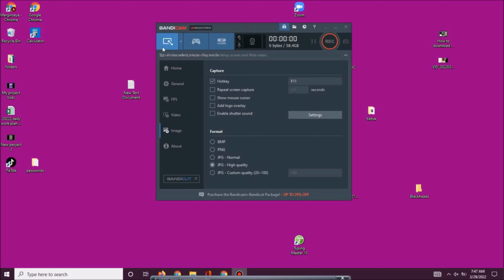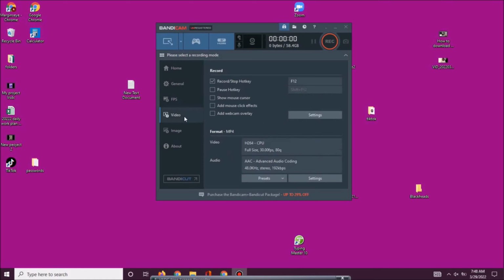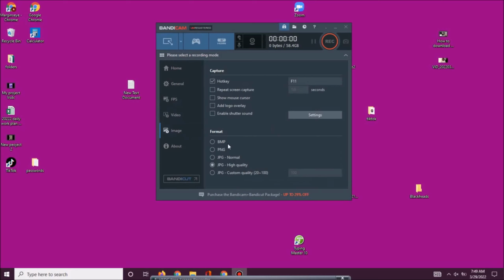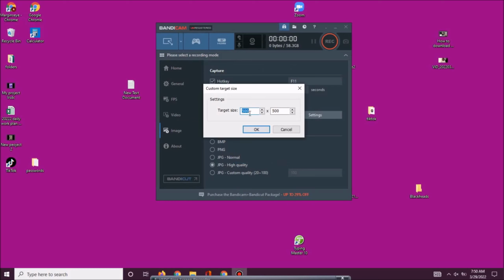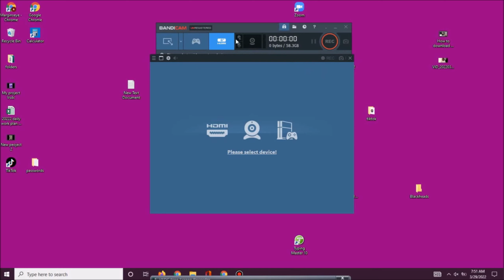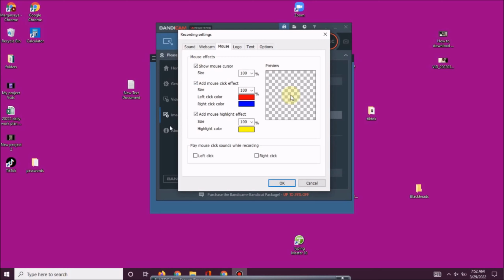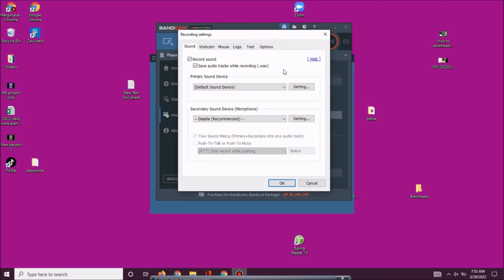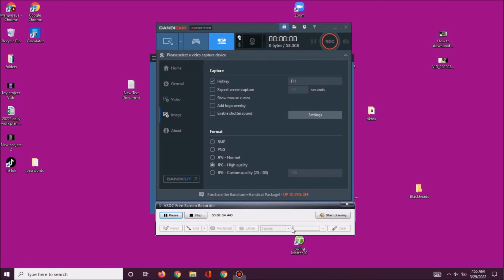How to record laptop screen with bandicam for free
This video will take you through some of the interesting features and how to use bandicam free screen recorder for PC.

What's in the video:
00:00 Bandicam free screen recorder intro
03:21 Main settings on bandicam application

Other video editing Tutorials that could prove important to you.